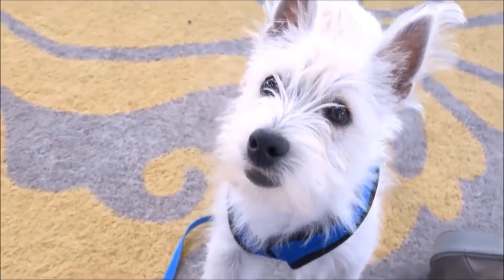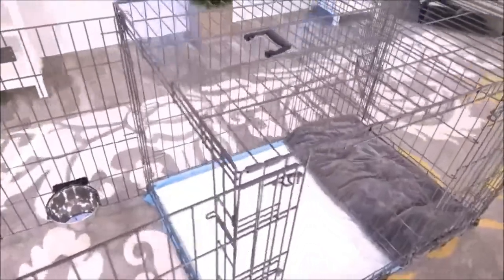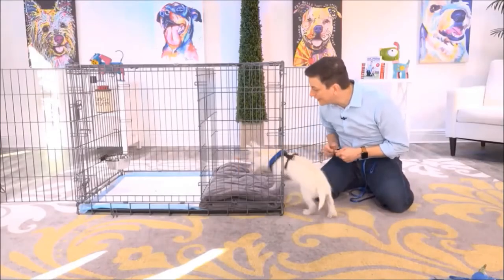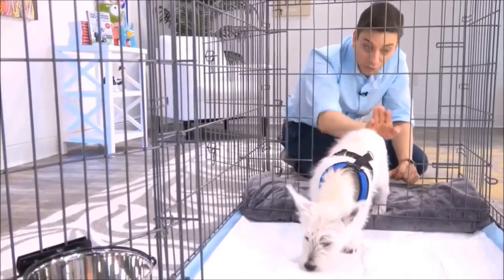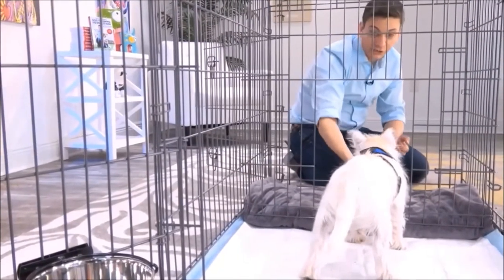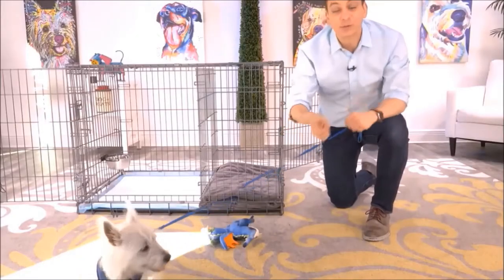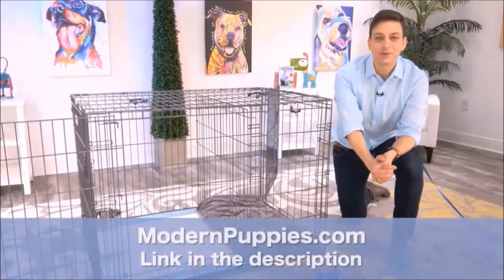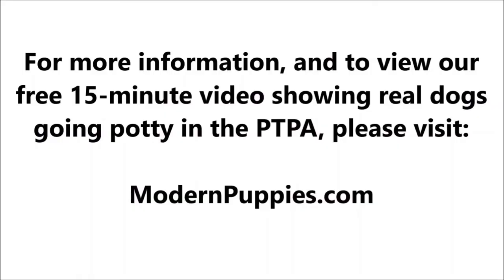Shichon Potty Training from World-Famous Dog Trainer Zak George - How to Potty Train a Shichon Puppy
Potty Training a Shichon aka Shih Tzu-Bichon mix. World-famous dog trainer Zak George teams up with Modern Puppies. for more information.

Zak George has been featured on numerous television shows. Zak George has more YouTube subscribers than any other dog trainer in the world! See Zak George demonstrate the amazing Potty Training Puppy Apartment in this fun video featuring Argyle, the cute Westie. Keep in mind, the training techniques in this short video are being demonstrated by a Westie puppy, however, the techniques are exactly the same for a Shichon puppy or a Shichon adult dog.

The Puppy Apartment has successfully potty trained over 100,000 dogs, including Shichons!

Potty training a Shichon can be very time consuming and extremely frustrating. The Puppy Apartment is a one-bedroom, one-bathroom home that teaches and trains your Shichon to always go potty in their own indoor dog potty. It eliminates the time and frustration out of potty training a Shichon. It also takes away all the stress of worrying about your Shichon having to potty!

The Puppy Apartment takes the MESSY out of paper training, the ODORS AND HASSLES out of artificial grass training, MISSING THE MARK out of potty pad training, the CREEPY BUGS out of unsanitary grass sod training and HAVING TO HOLD IT out of crate training. House training a Shichon has never been cleaner, faster or easier!

If you are seeking Shichon puppies for sale or adoption, please visit our Breeders page or Rescue Program page at our website.